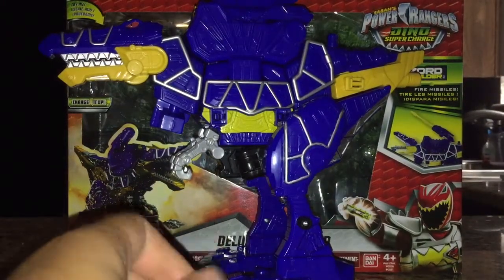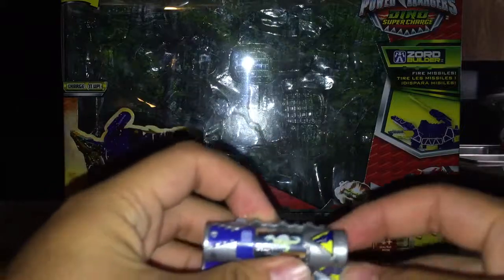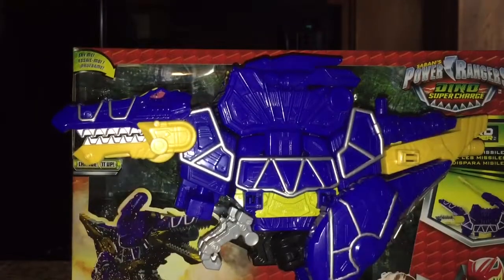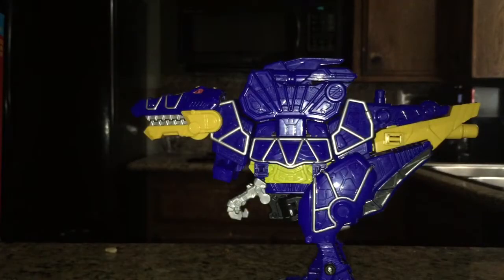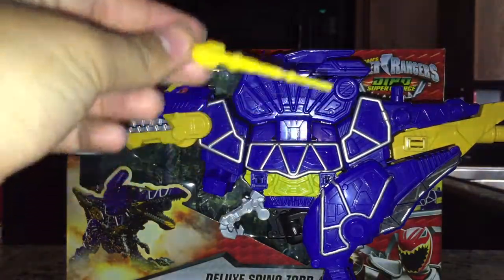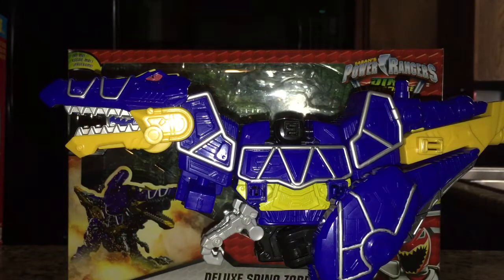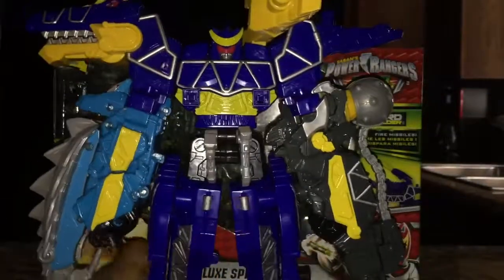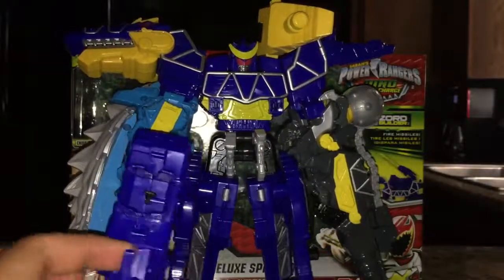Dx spino Zord review (power rangers Dino super change)